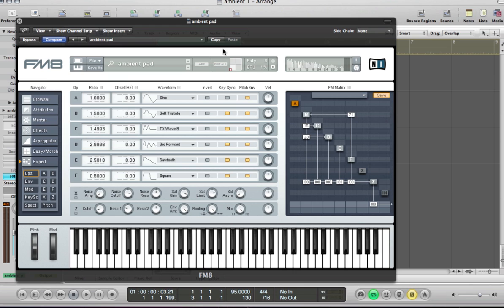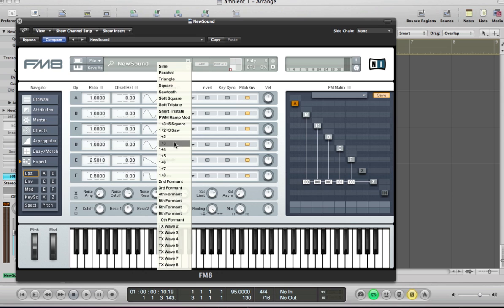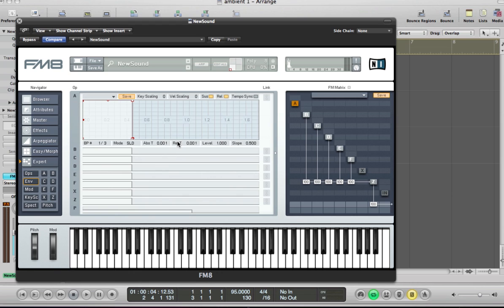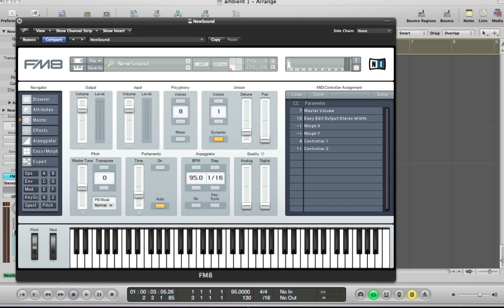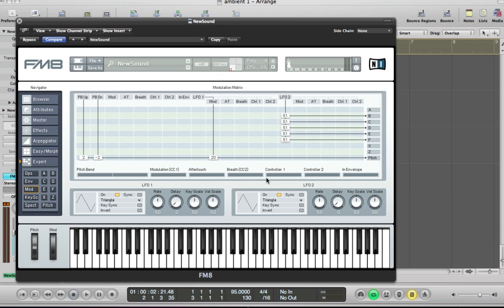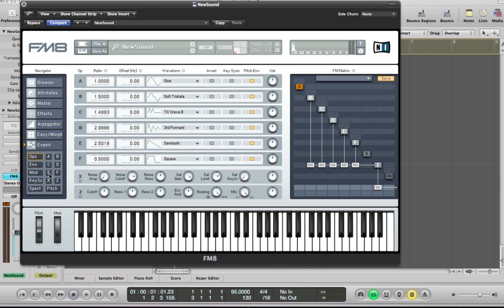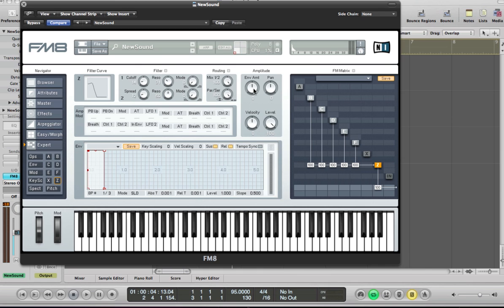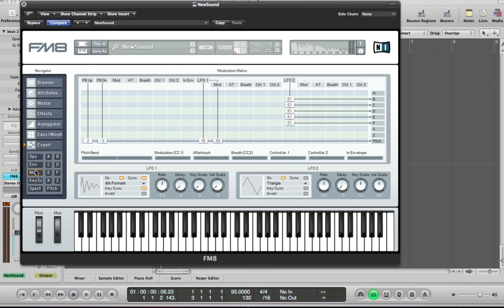FM8 Ambient Pad Sound Design